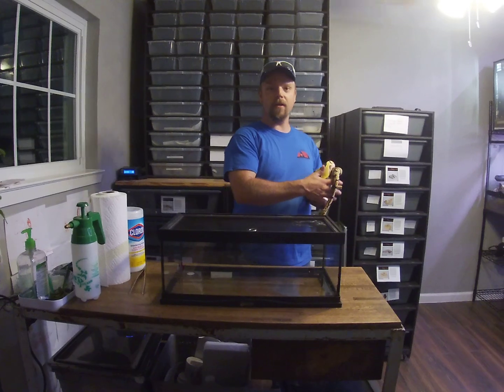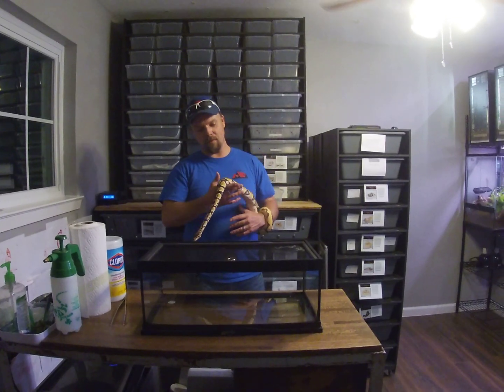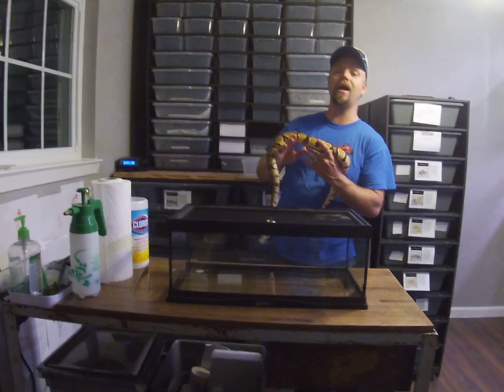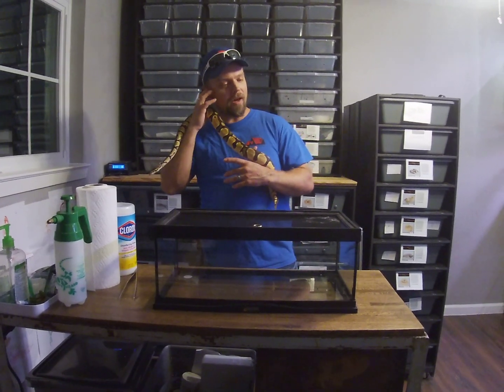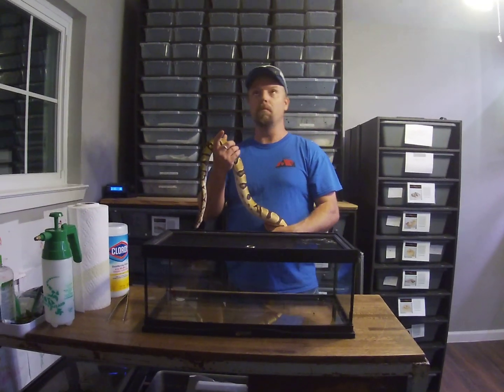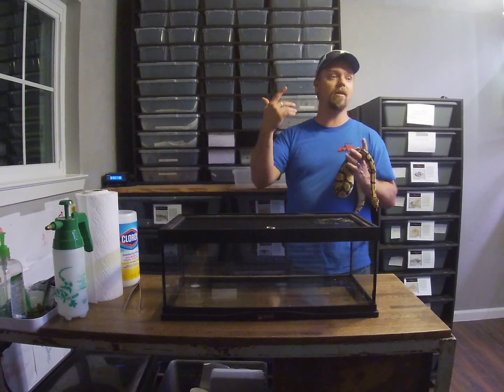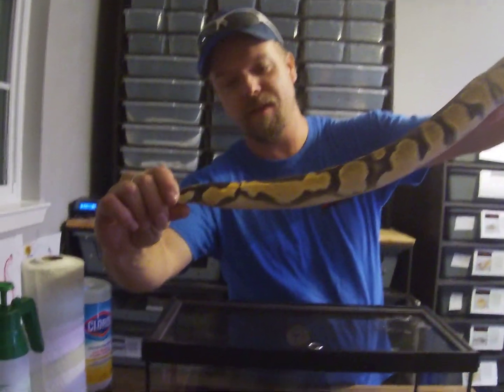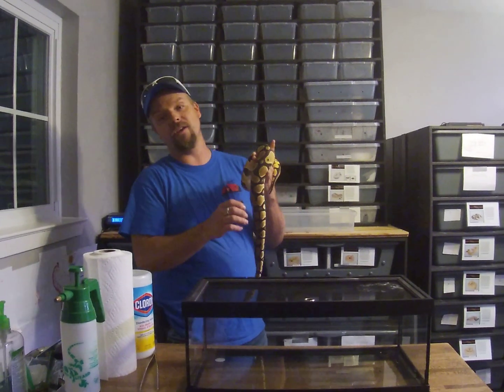Ball Python Enclosures and Bedding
Some quick tips on what to keep your new ball python in and on.